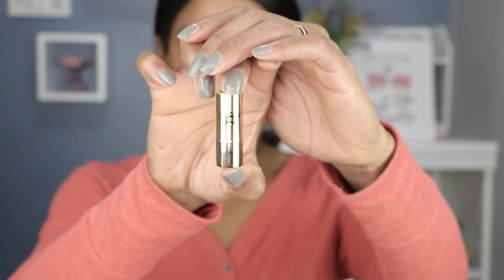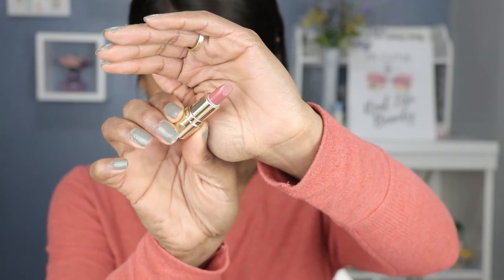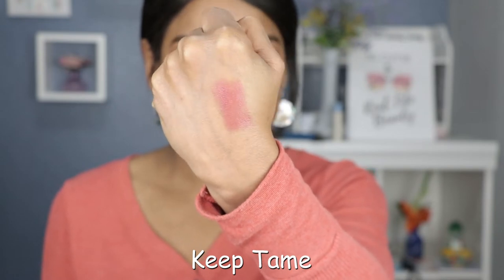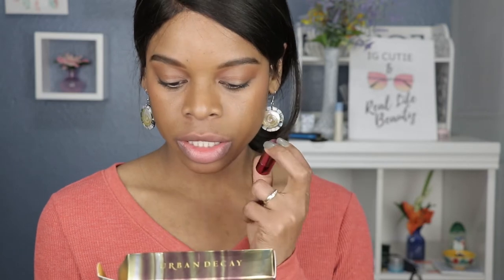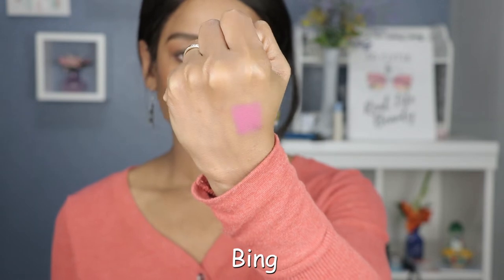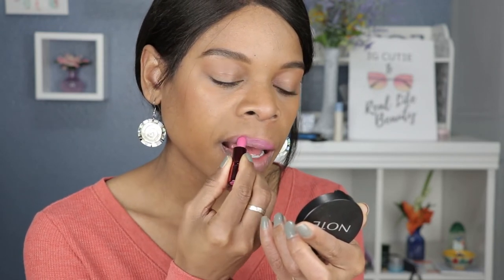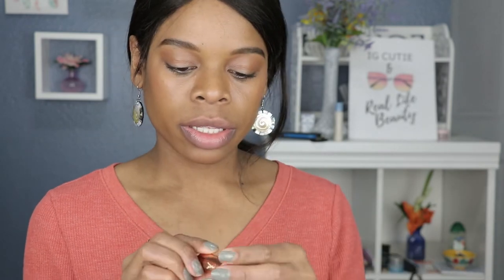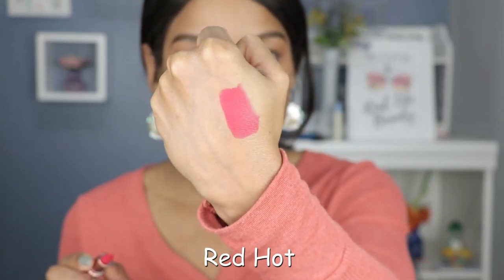Urban Decay Sweet Little Vices Lipstick Swatches | PuckerUpBabe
So if you're looking for makeup gifts inspiration you might want to look into the Urban Decay Mini Vice Lipstick set.s What do you think of the shades?

Shades included in the set:
Urban Decay California Honey (Metallized Honey Flavored)
Urban Decay Keep Tame (Sheer Honey Flavored)
Urban Decay Bing (Comfort Matte Cherry Flavored)
Urban Decay (Comfort Matte cinnamon Flavored)

Nailpolish I'm wearing is Londontown's Star Moss.